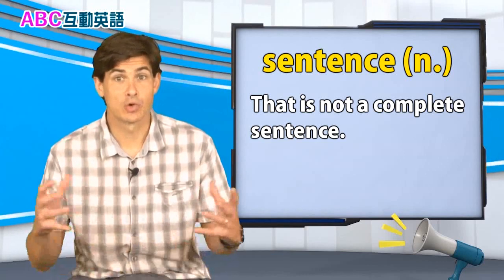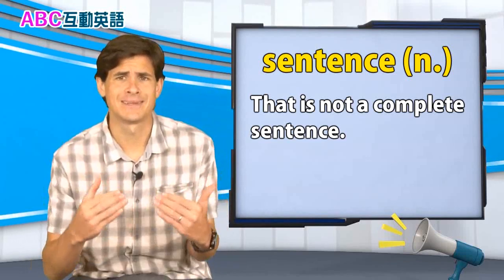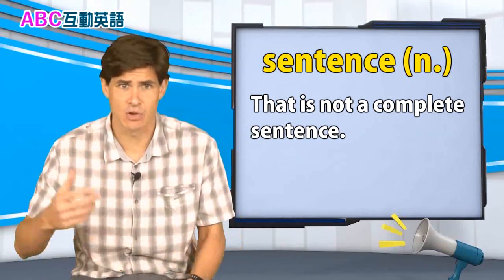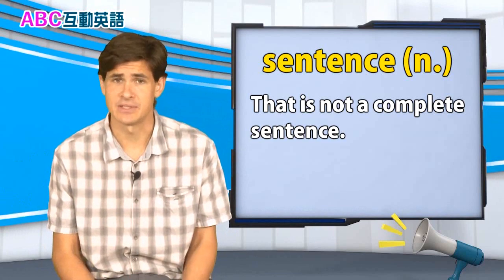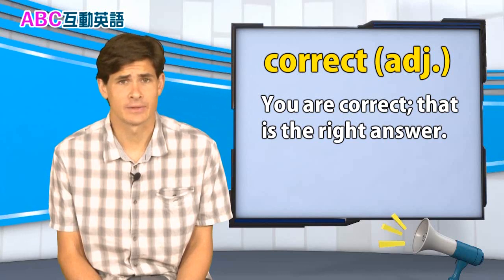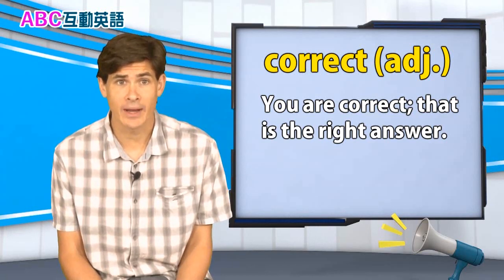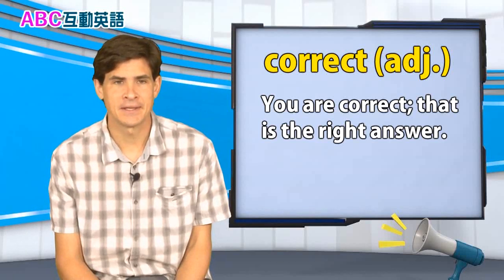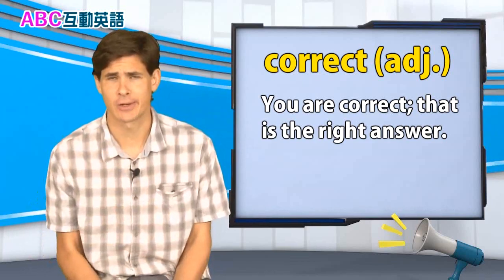2018年09月Unit 7-3 活用ABC 《實用的課堂英語 Part C》